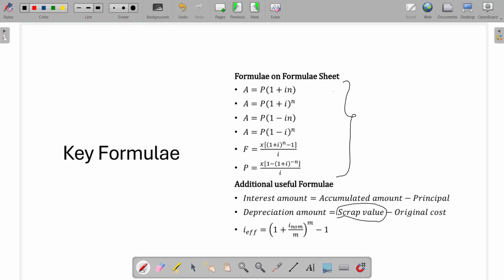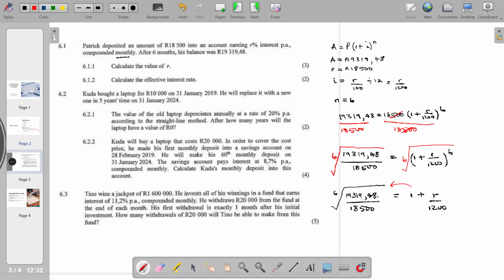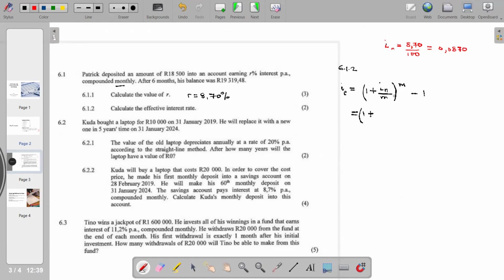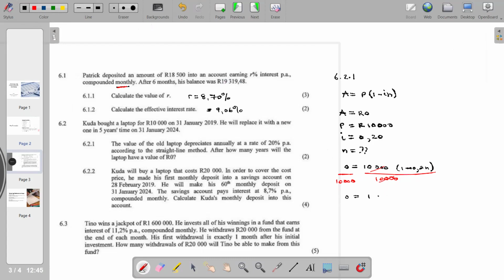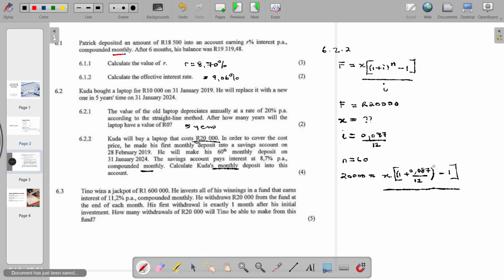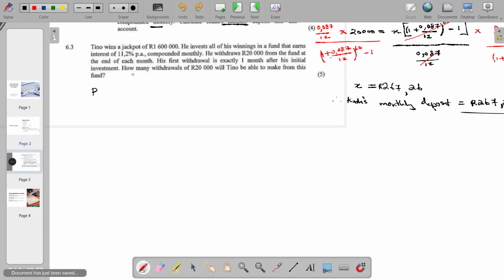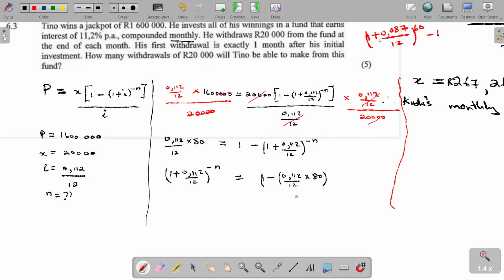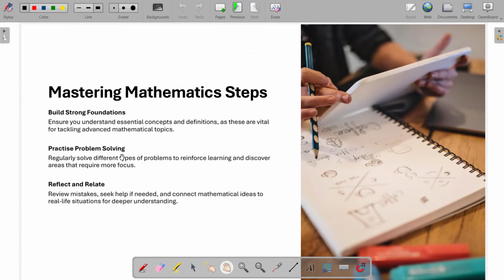Grade 12: Finance, Growth & Decay - Mt Arthur GHS (Cacadu) Activity (05 August 2025)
An activity on finance covering:
Effective interest rate
Depreciation (Straight lime method)
Future value (lumpsum investments and annuities/ sinking fund)
Present value of annuities